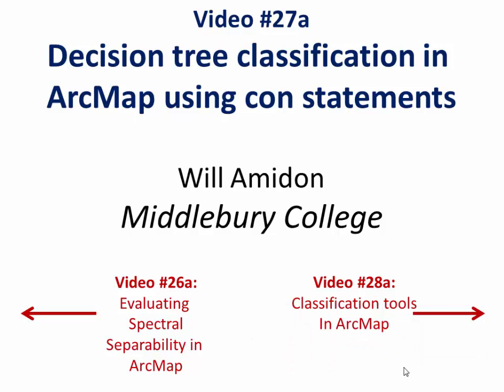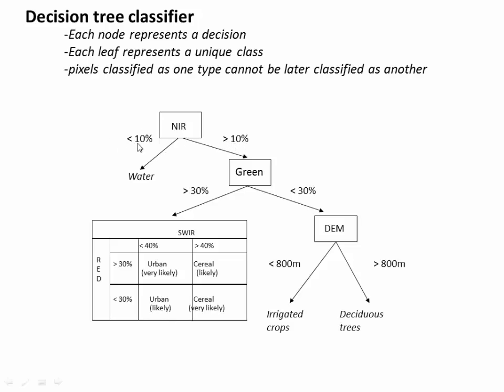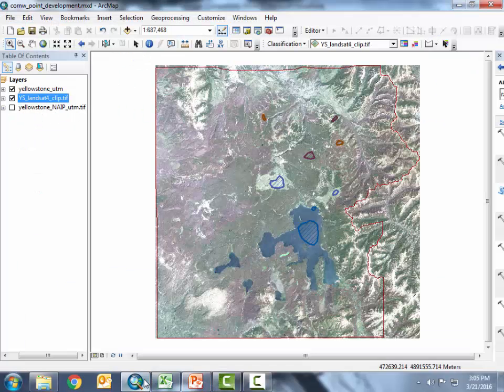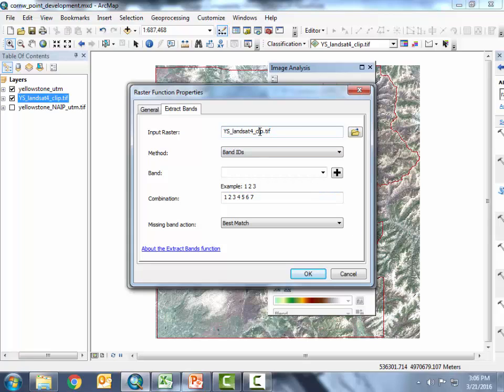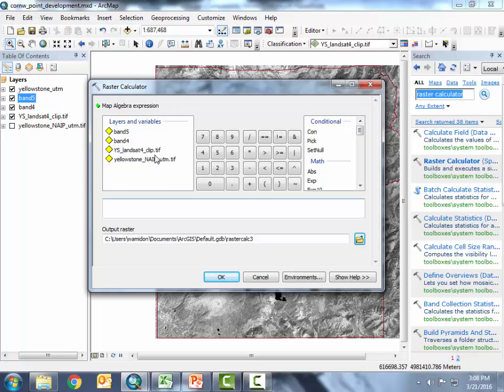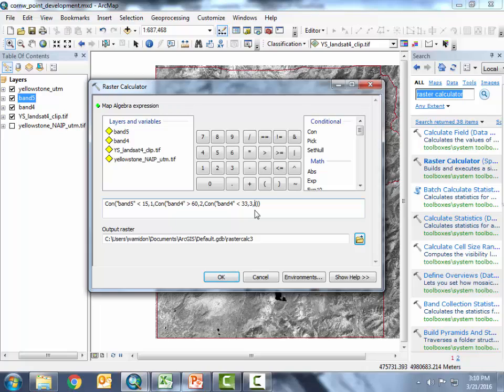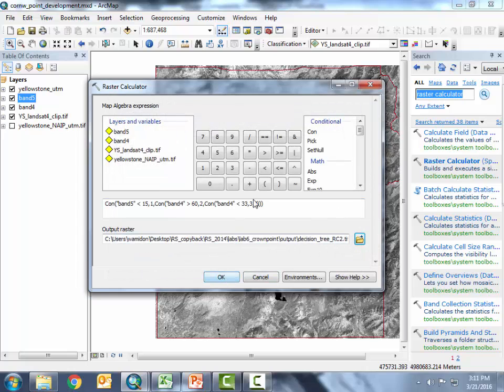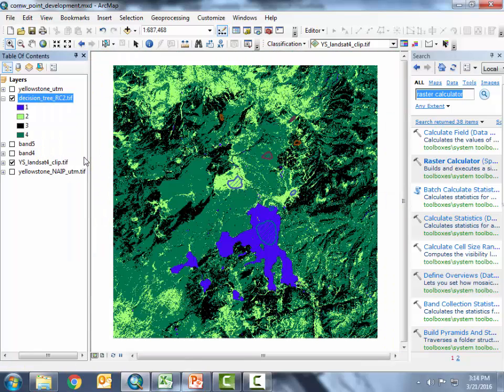V27a: simplified decision tree classification using conditional statements in ArcMap